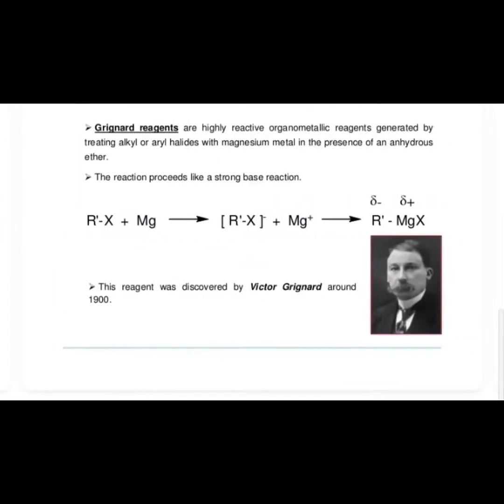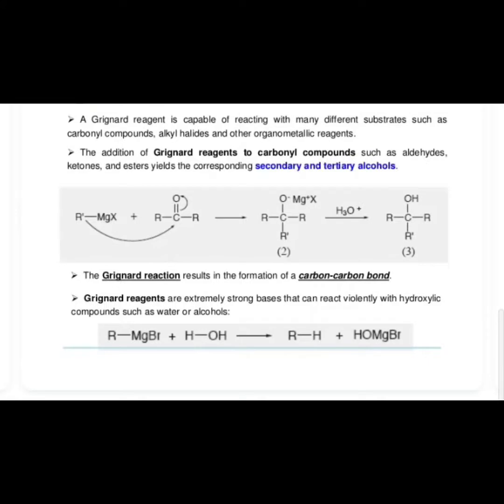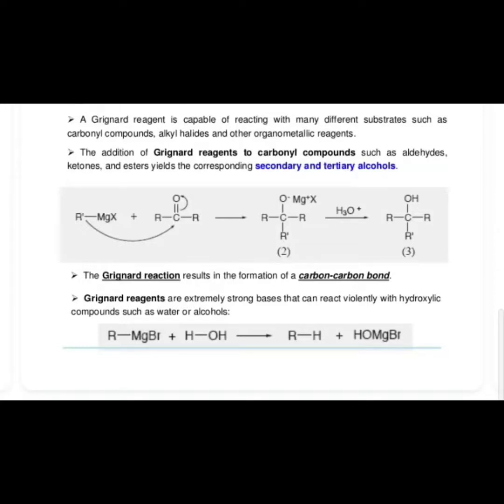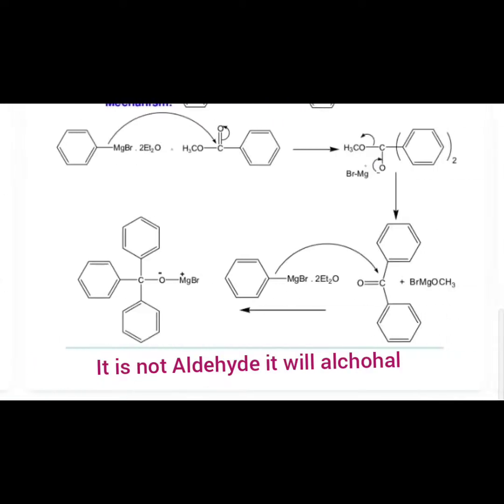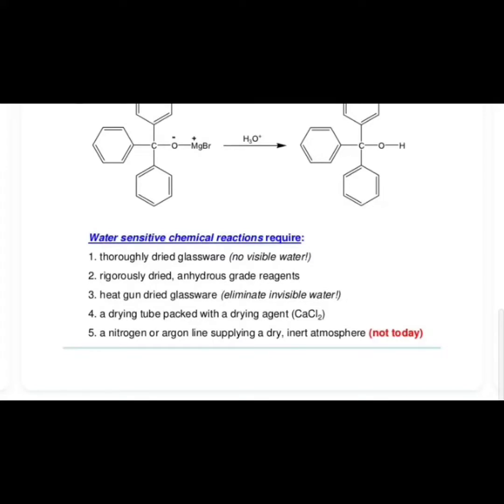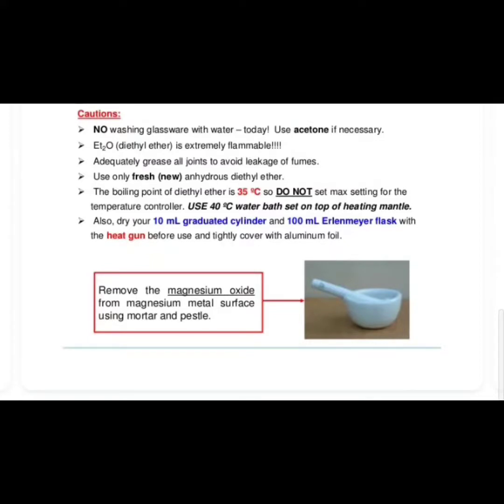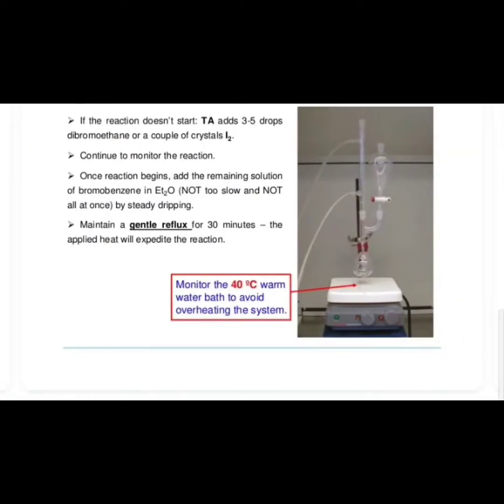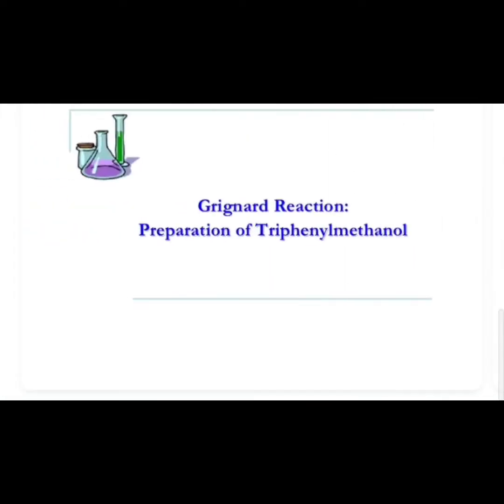Grignard Reagent Synthesis Reaction Mechanism - Organic Chemistry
In this vedio lecture, I shared detail regarding grignard reaction ,targeted to synthesis of Triphenylmethonal .All the steps were discussed in detail.
If you have any questions regarding this procedure please write down your comments in comment box

You can also watch my  previous vedios:
WURTZ REACTION | FITTIG REACTION | WURTZ FITTIG REACTION |VISION CHEMISTRY
reactions of alkylhalides#stabiltyofalkylhalide#wurtz#freidalcraftreaction
REAGENT CHEMISTRY